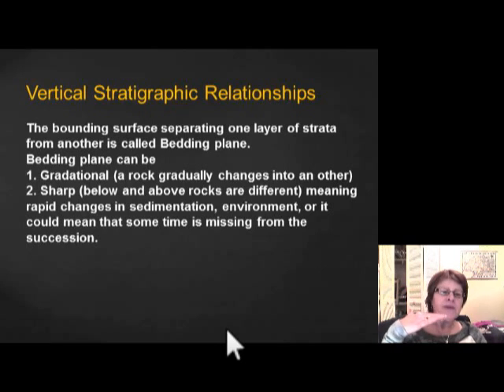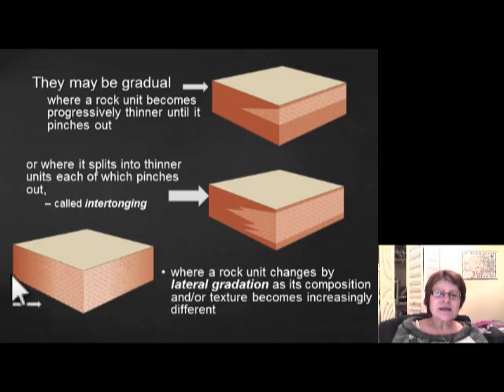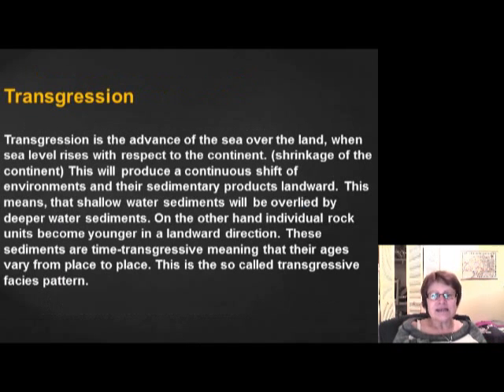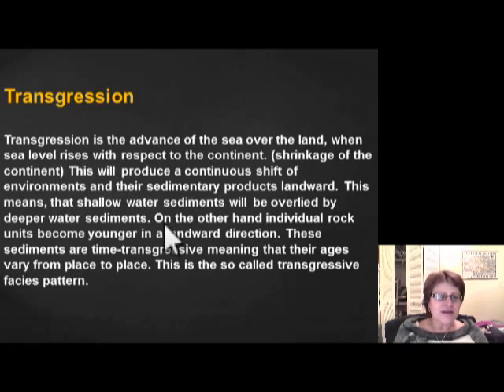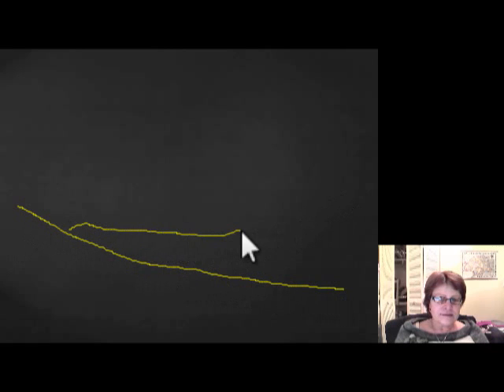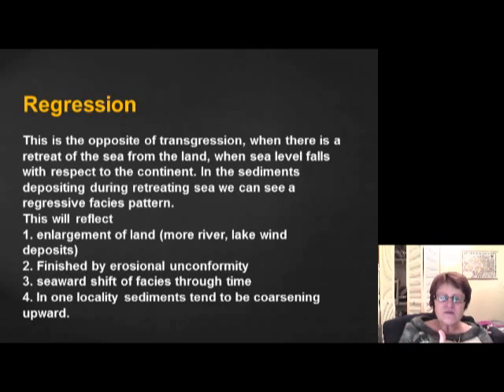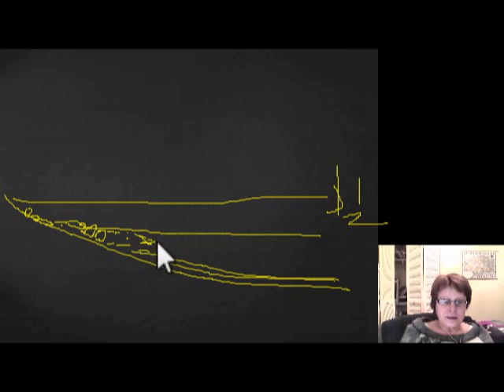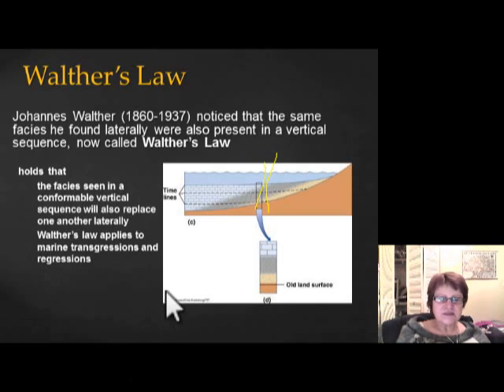Rock fossils and time 4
Slides shows for historical geology